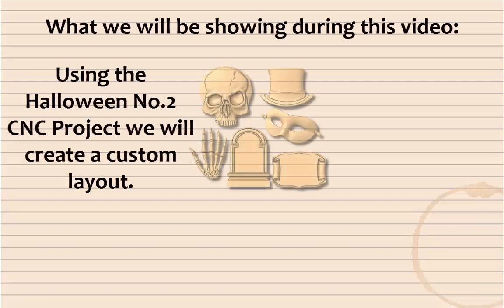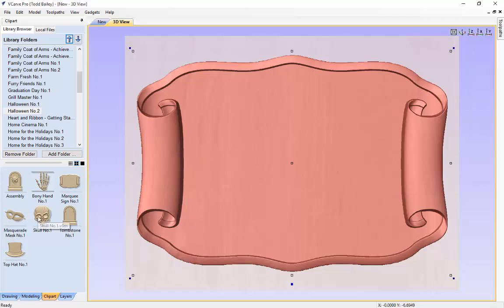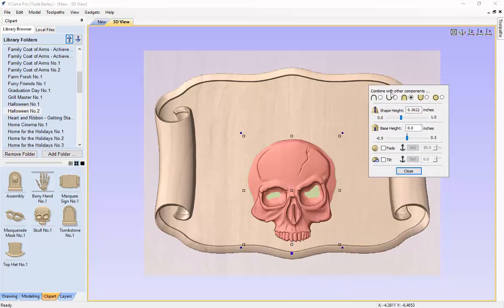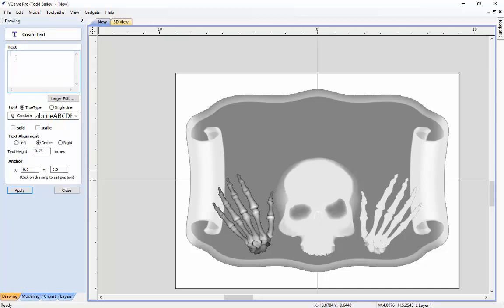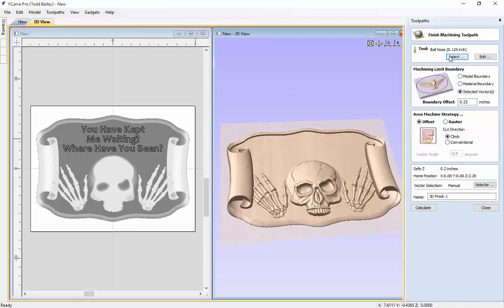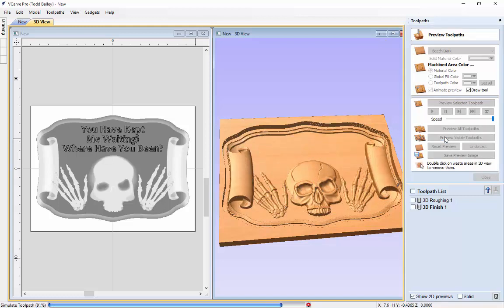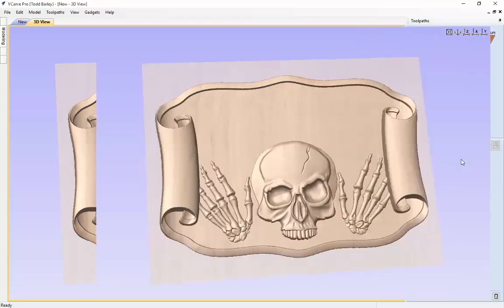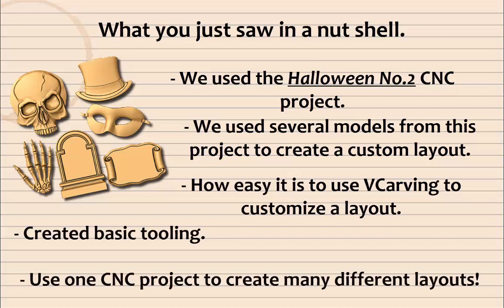Design & Make - Creating a new layout from one project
Every project comes with a selection of themed models that have been professionally created to work well together. This video will show you how to take models from one CNC project and create a layout, add VCarving and then create basic tooling.